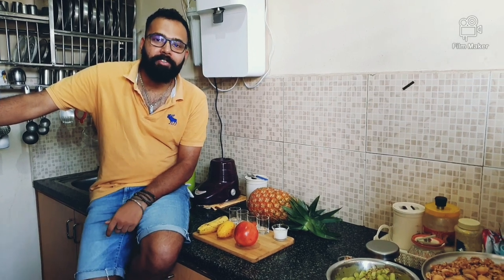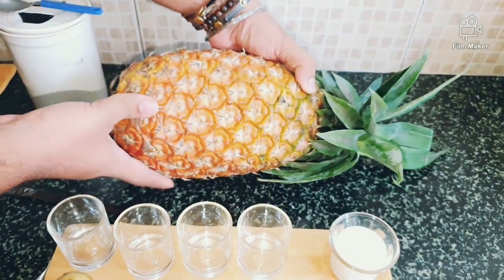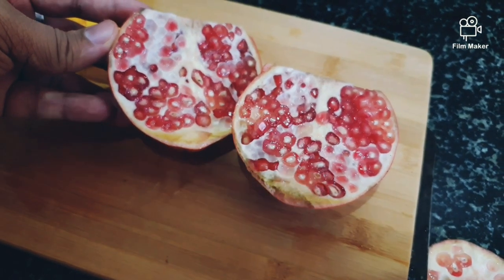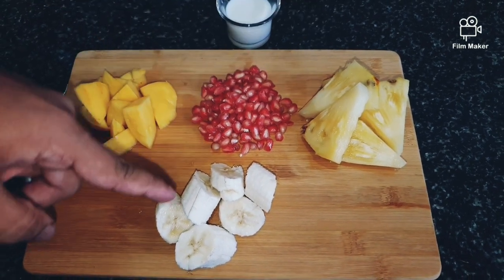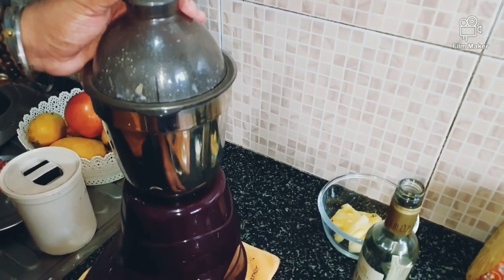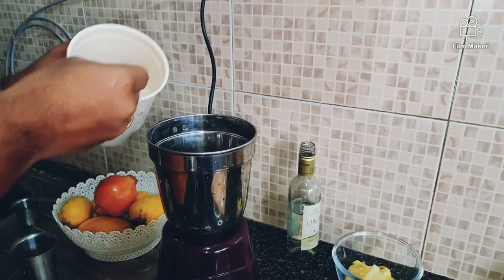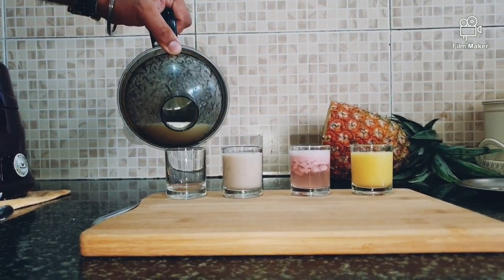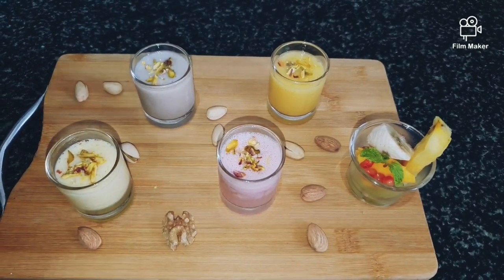Fruit Juiceeeeeee| Pulpy Seeds | Mango, Banana,Pomegranate and Pineapple..PISTA ON TOP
Yummy,Tasty and Easy Juiceeee 😋